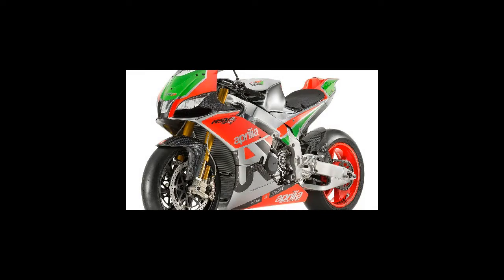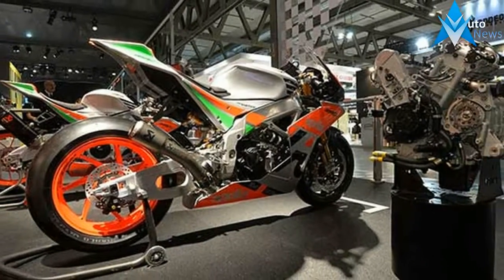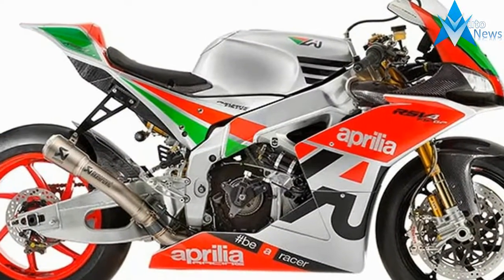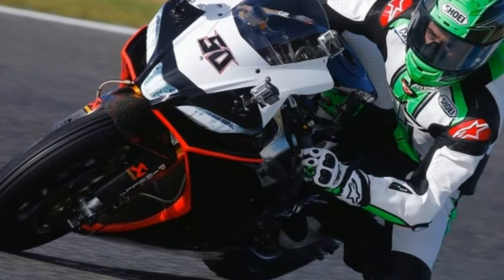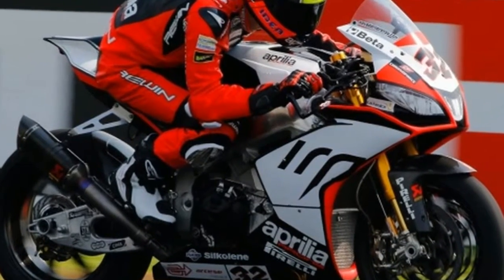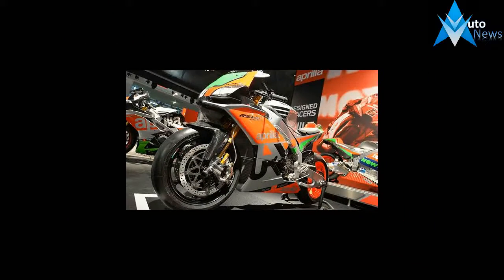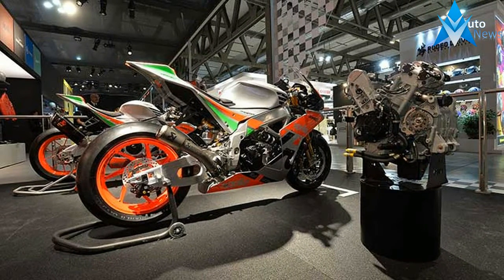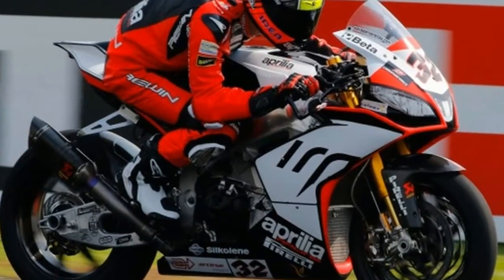Wow Amazing !!! 2017 Aprilia RSV4 R FW SSTK2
Wow Amazing !!! 2017 Aprilia RSV4 R FW SSTK2 - Aprilia RSV4 with Race Pack (Öhlins suspension systems and forged wheel rims).

25,900 EURO